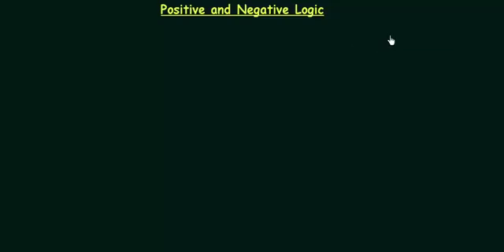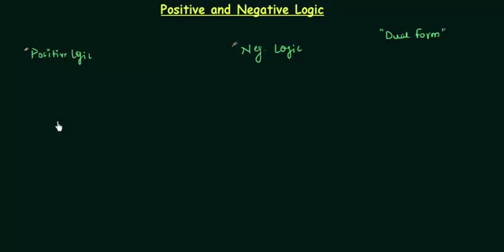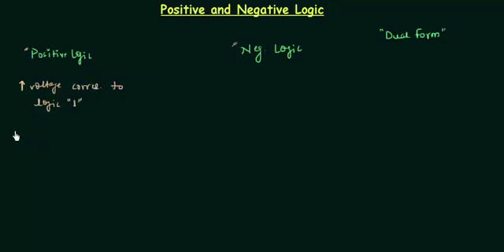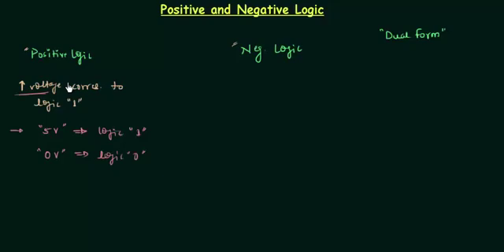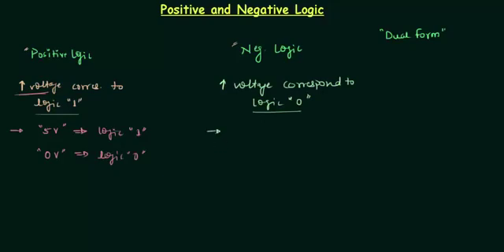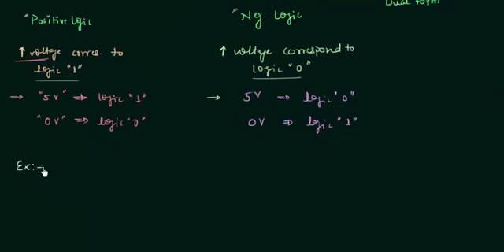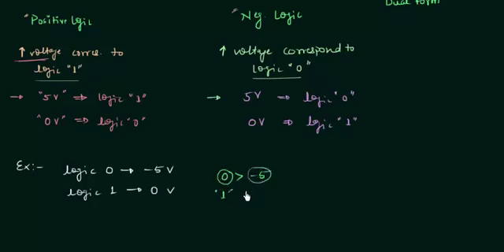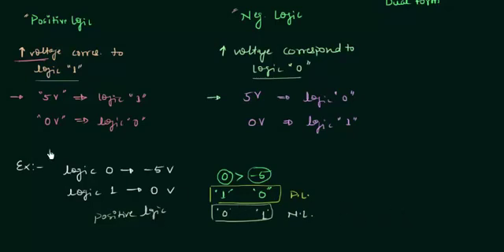020 Positive and Negative Logic